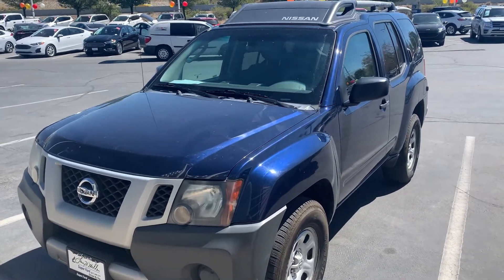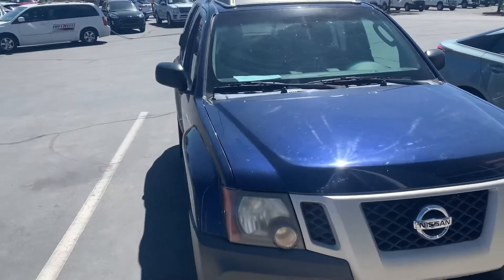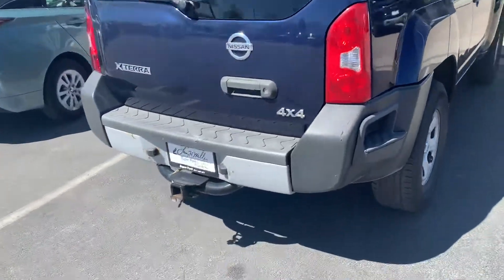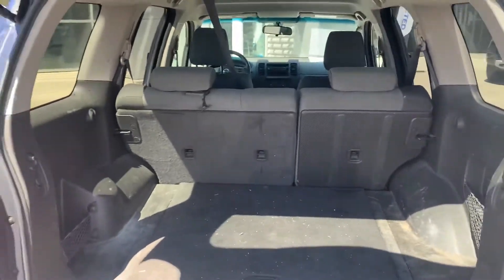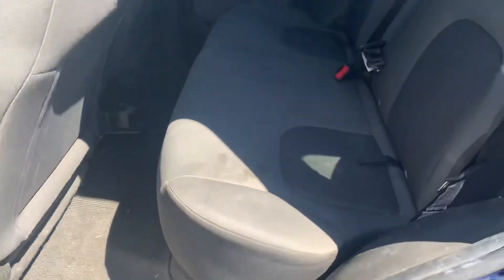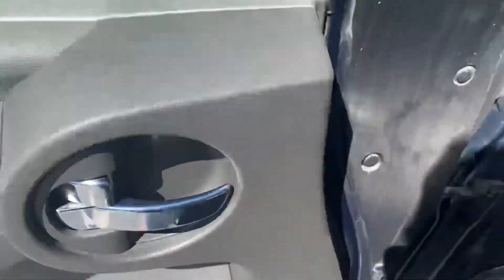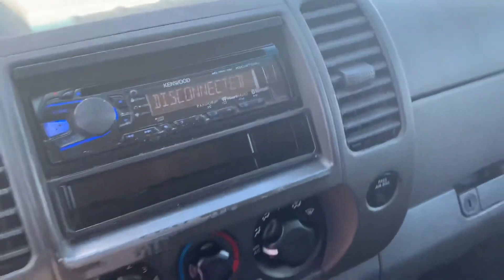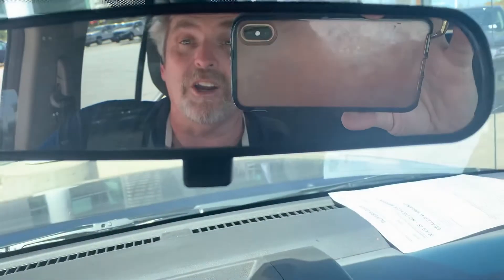Pre-Owned 2010 Nissan Xterra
Another pre-owned vehicle in my inventory (but for how long?).  For questions on this or any other vehicle needs, call me.